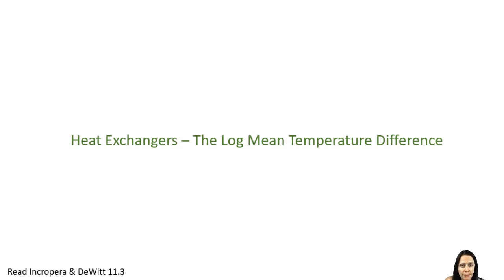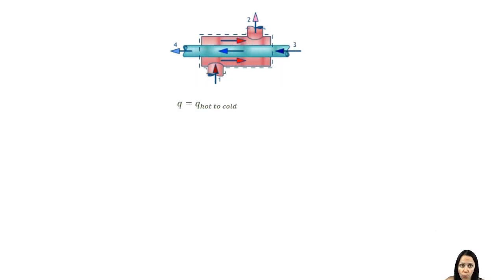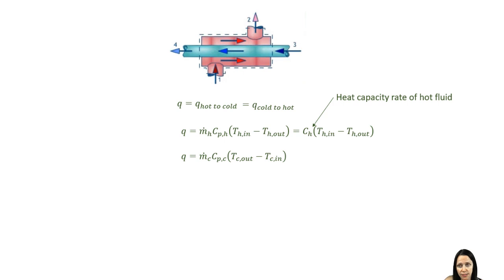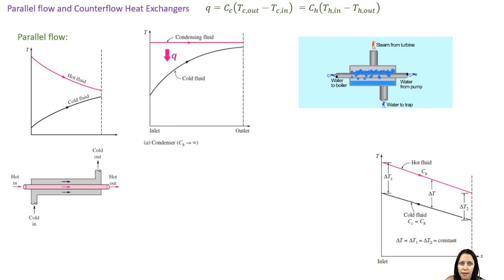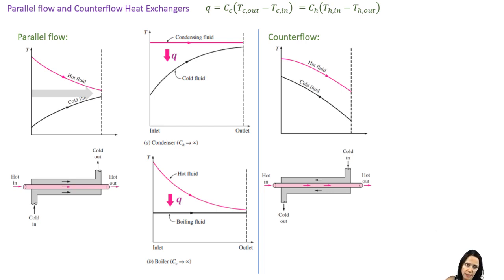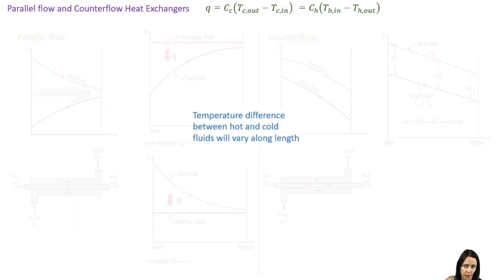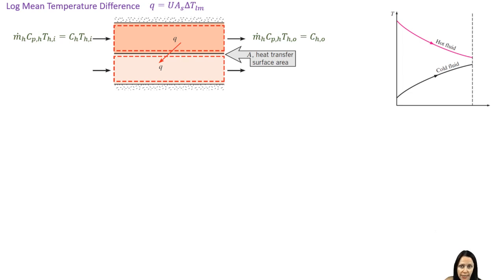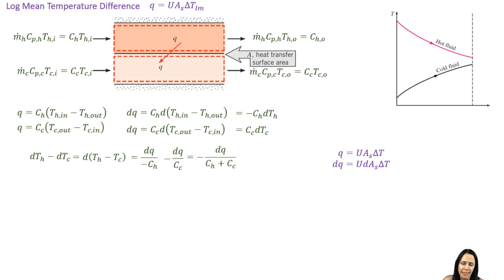Heat Transfer Chapter 11.3 Heat Exchangers: The Log Mean Temperature Difference